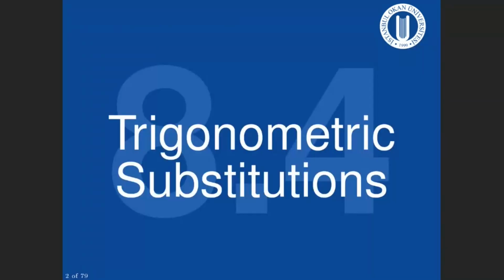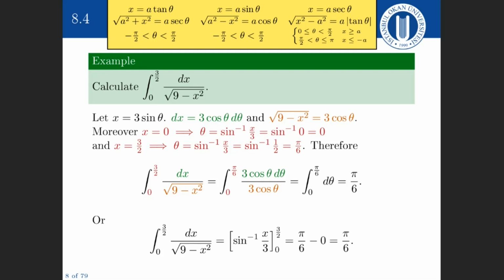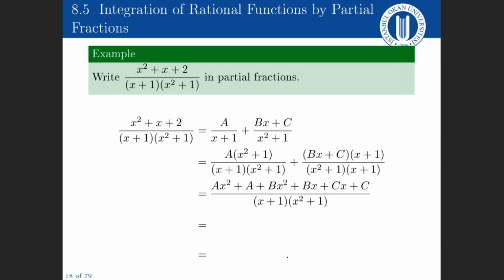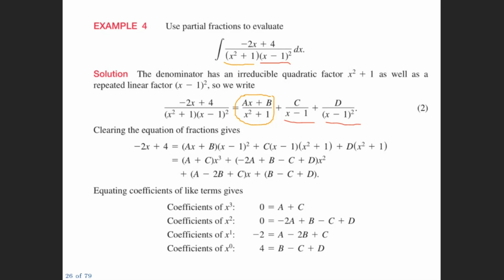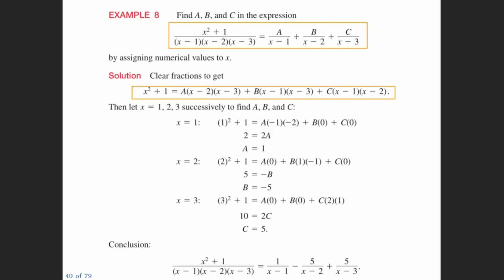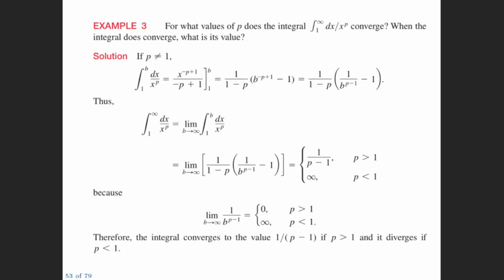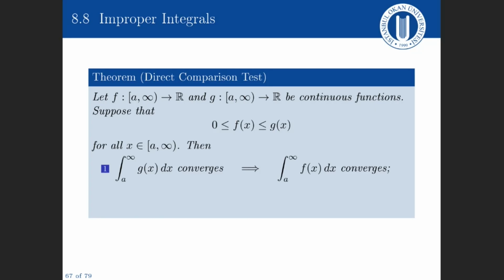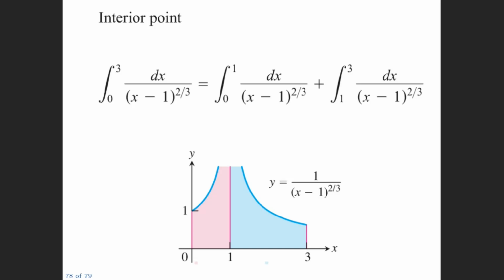Mathematics II (2021-22 Autumn) Lecture 02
MATH114 Mathematics II with Dr Neil Course at Istanbul Okan University.

In this lecture, we covered the following topics:

-  8.4 Trigonometric Substitutions
-  8.5 Integration of Rational Functions by Partial Fractions
-  8.8 Improper Integrals